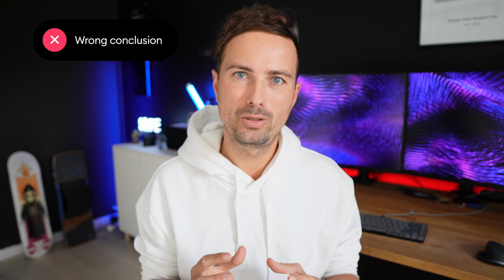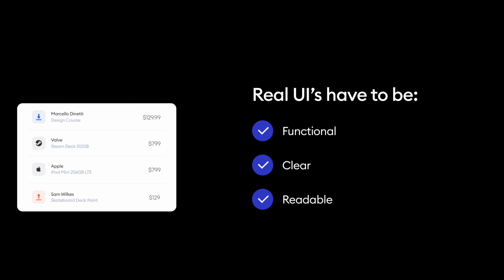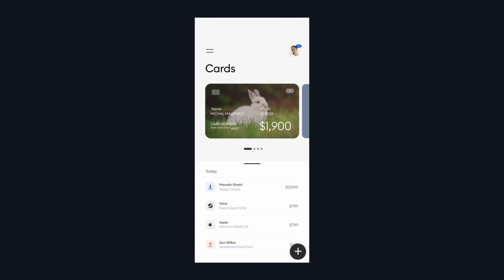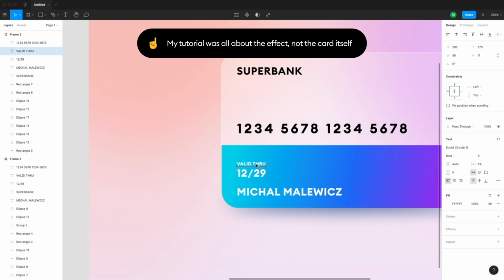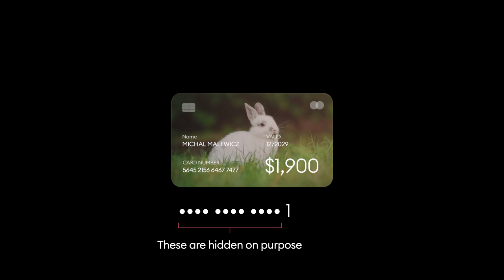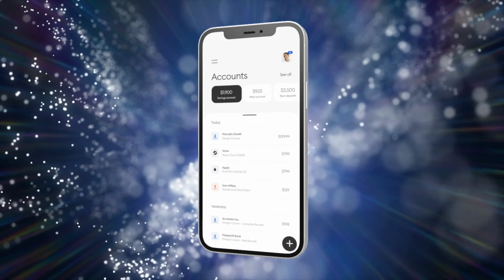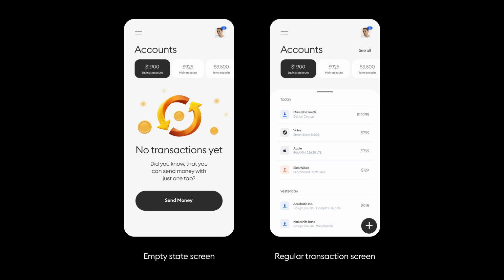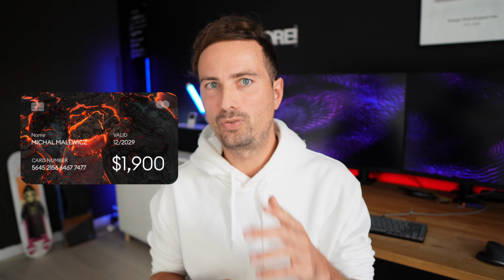Are you designing CREDIT CARDS?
Credit Card UI design is everywhere! From Dribbble, Behance all the way to your portfolio websites and case studies. They are an easy way to add some non-boring, more visual elements to an otherwise boring screens.

But should you even take the time to learn how to do them? In this video I will share with you why I think doing card designs is a bad idea and what you should do instead.